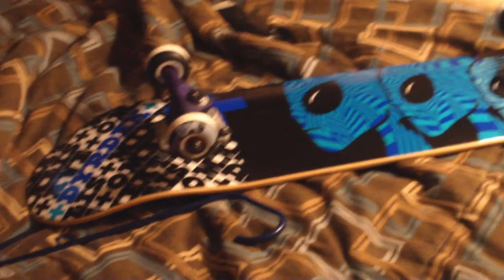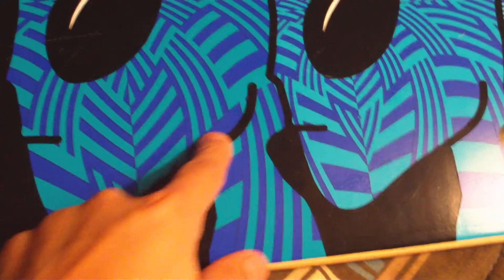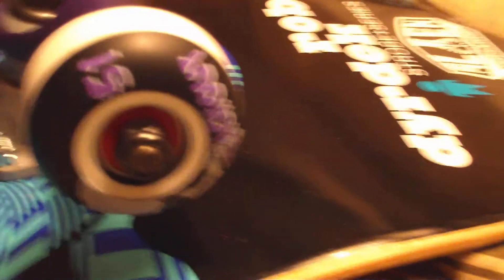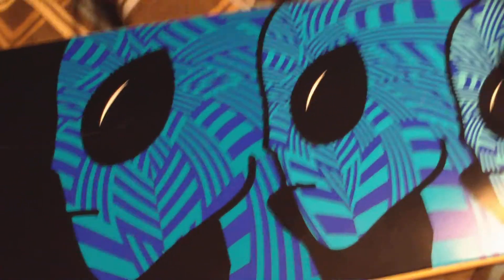my new board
my aline workshop board
7.5 deck
51 wheels
bones reds
tensors hella light
n mob grip tape